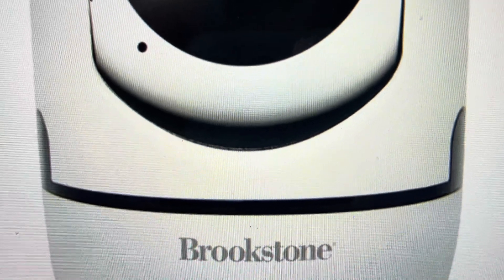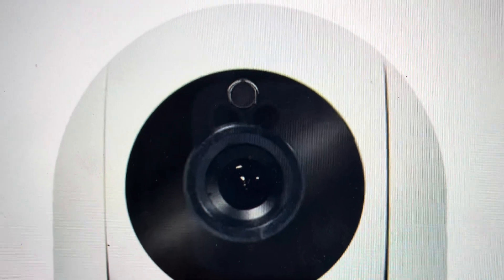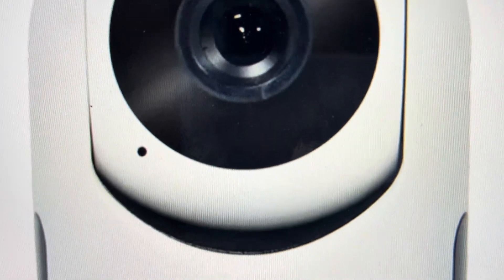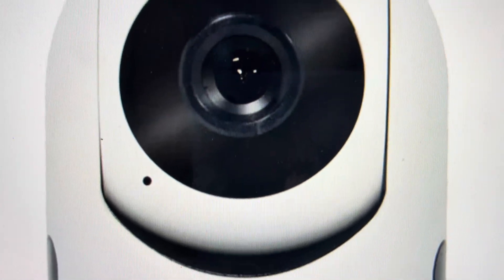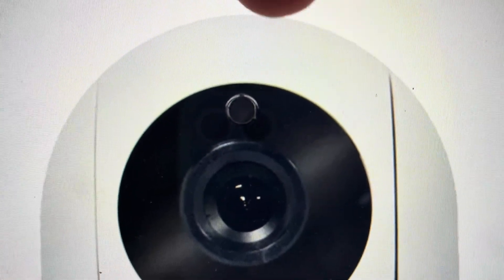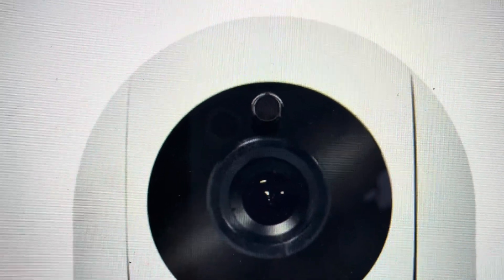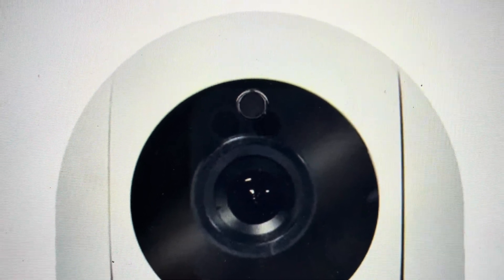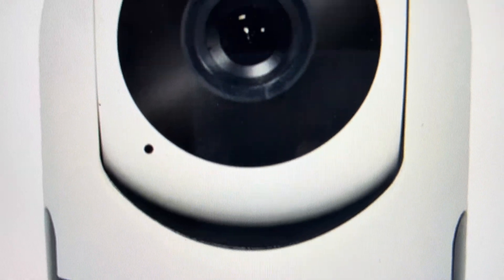Hard Reset Brookstone WiFi Camera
How to troubleshoot or setup starting with a hard reset a Brookstone WiFi Camera Security Surveillance Camera to factory default settings if it is not working or not connecting or if it is frozen or not responding, the factory reset is a good troubleshooting step. You can also restore the factory settings to setup your device as new. Found in the Brookstone WiFi Camera user manual.